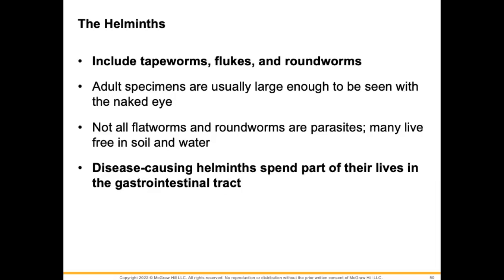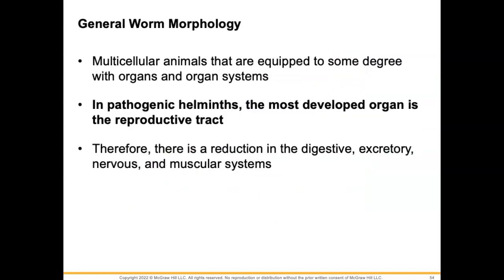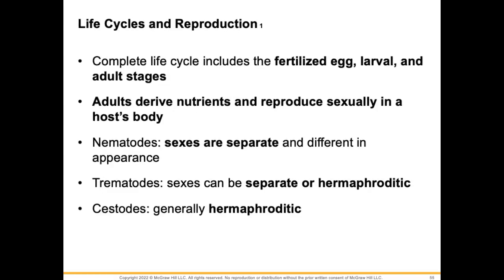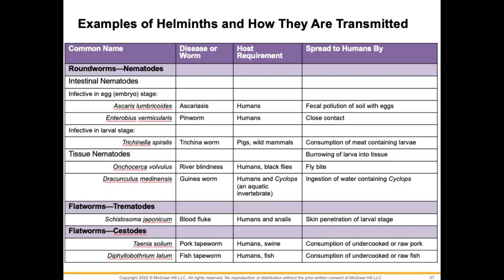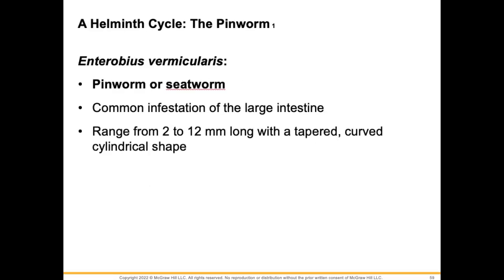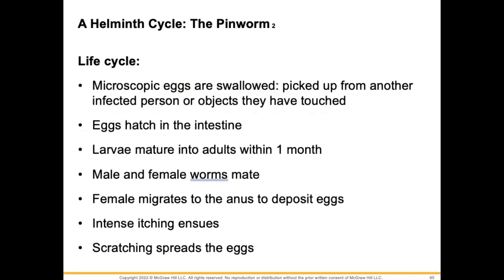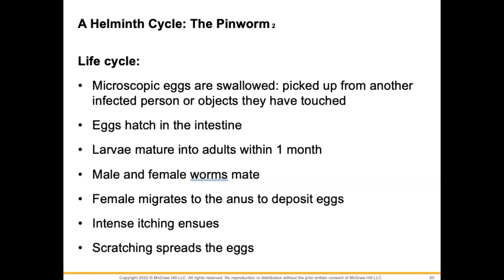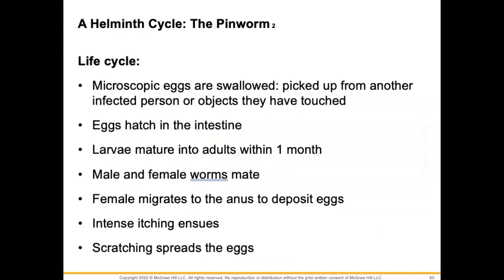BIO125 Chapter 4 - part 5